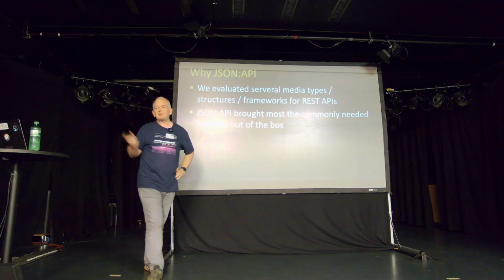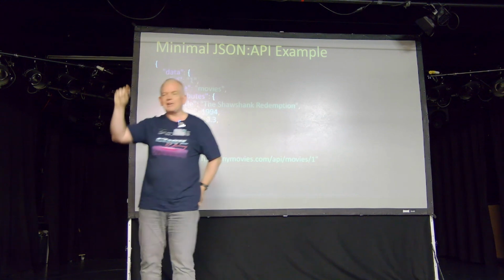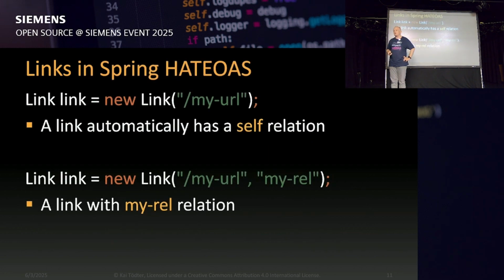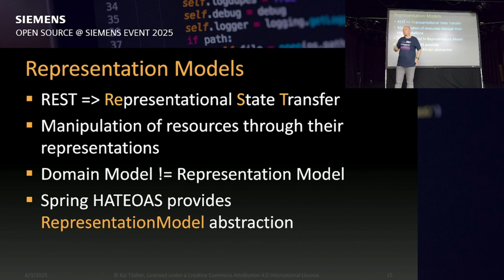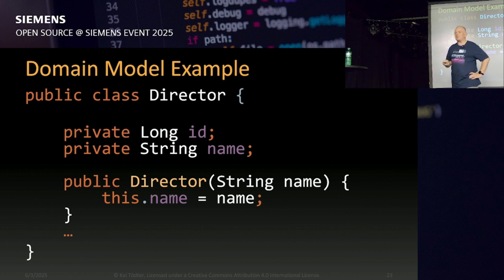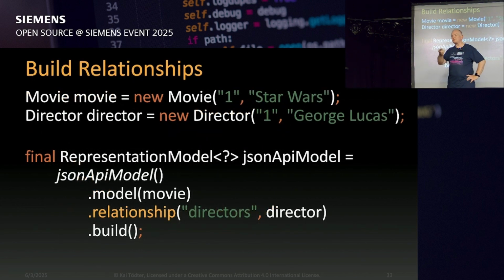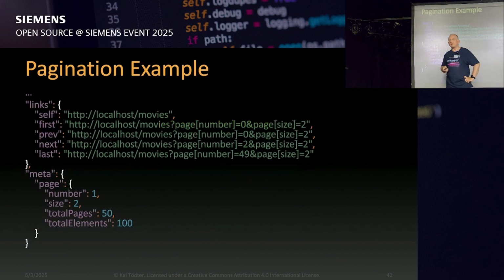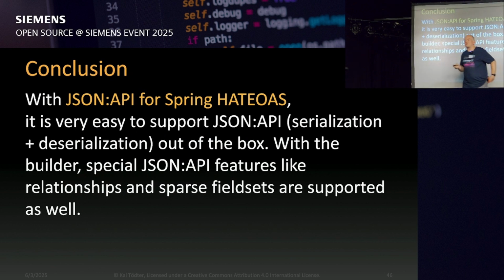JSON:API for Spring HATEOAS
Kai talks about his open source implementation of the media type application/vnd.api+json (JSON:API) integrated with Spring HATEOAS. The goal is to use the existing Spring HATEOAS representation models to serialize/deserialize them according to the JSON:API spec Kai talks about the motivation for creating this open source project and about some implementation challenges and details. He also shares his experience and learnings as the maintainer of this open source library. This project is used by some Siemens Xcelerator cloud offerings, the produced JSON is fully compliant with the Siemens Xcelerator REST API guidelines.